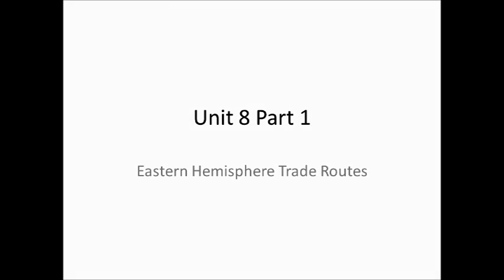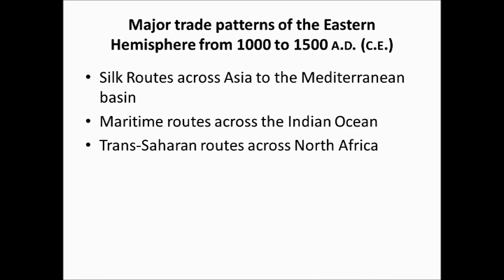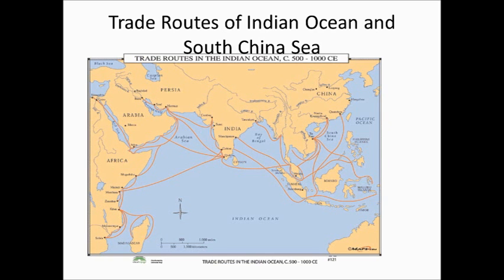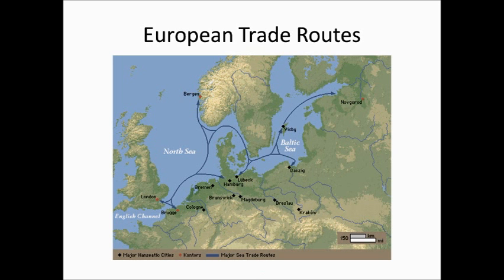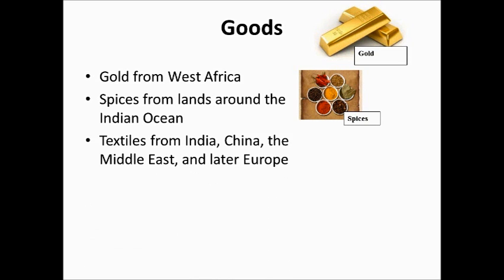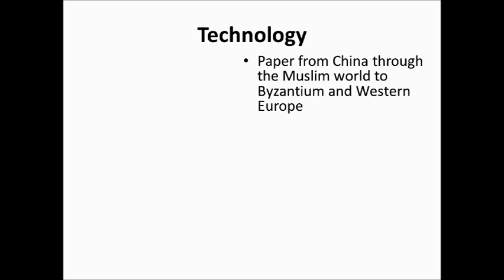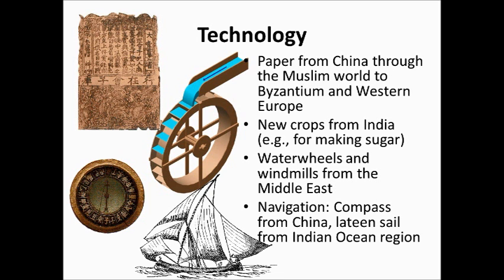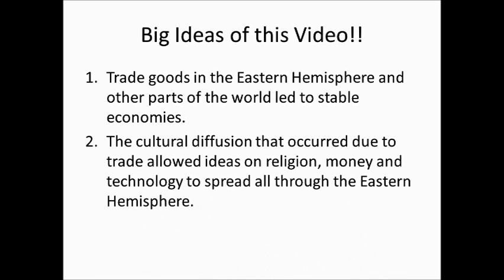Unit 8 Part 1-Trade Routes of the Eastern Hemisphere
Trade routes and the resulting impact of cultural diffusion of the region are discussed in this video.